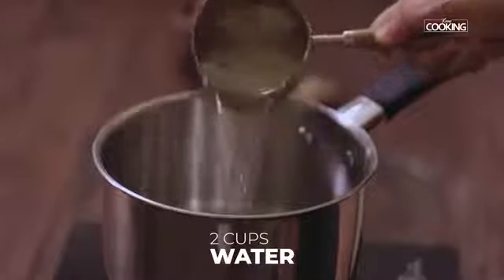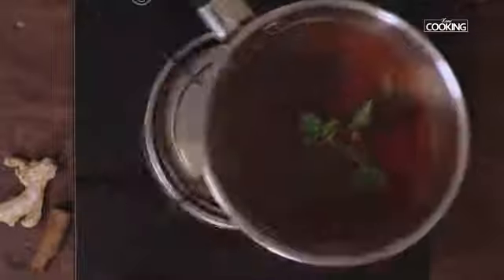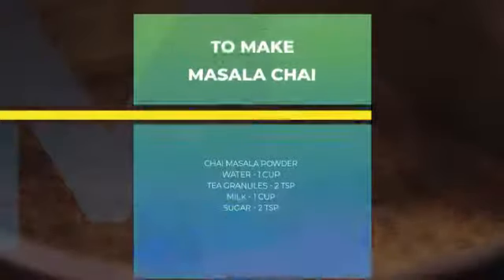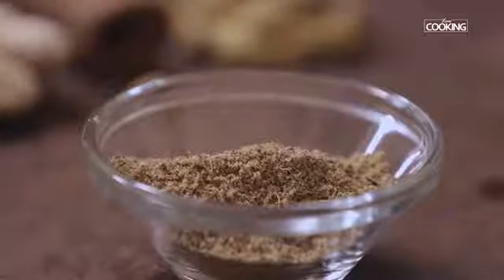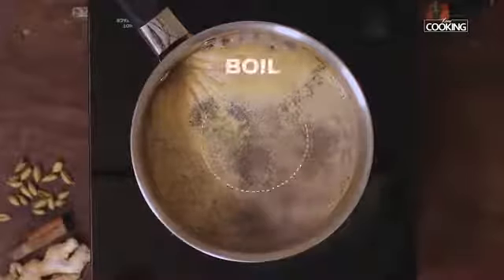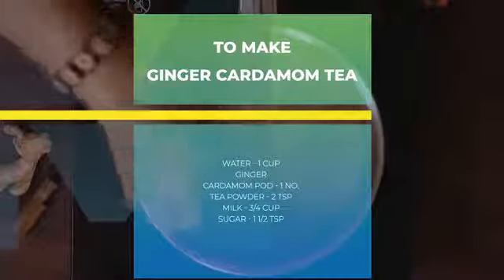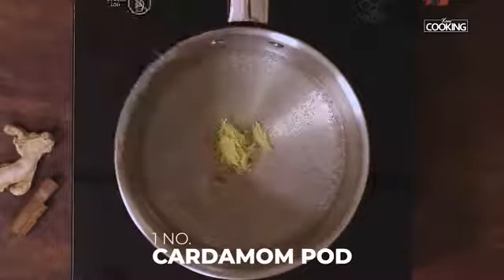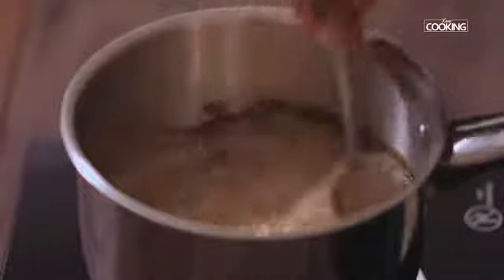How to Make Varieties of Tea